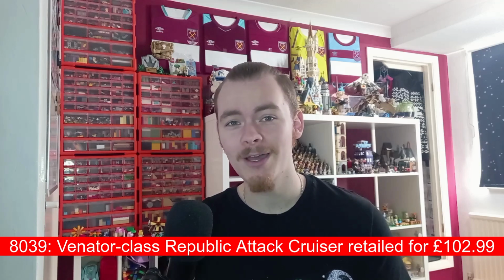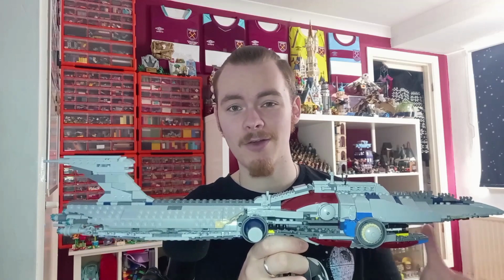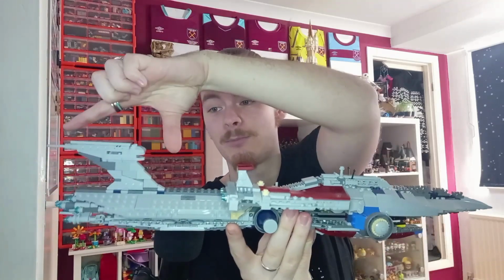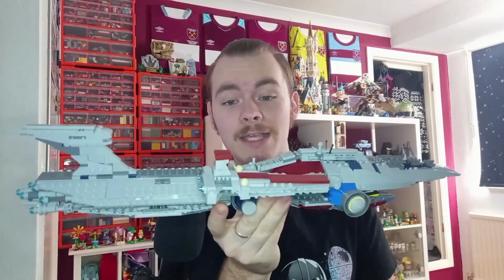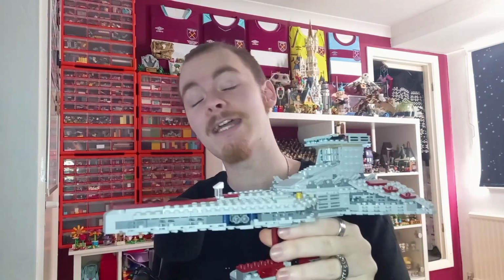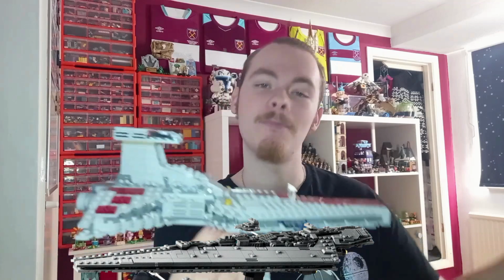15 Years Of LEGO: Building The Secret 2009 Star Wars Set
For anyone interested in how much this would have cost back in 2009, the answer is £473 making it a little over 9p per piece which isn't bad... until you realise you're not using 4000 of them pieces and the model itself costs 63p per piece. Feel free to build it yourself without spending that much using the instructions here: